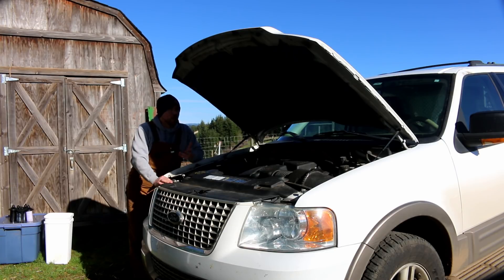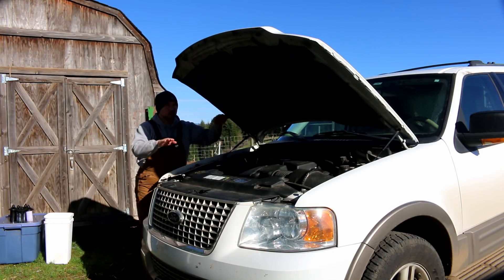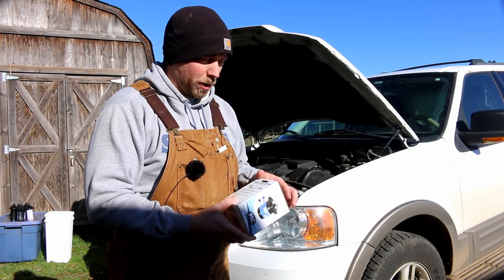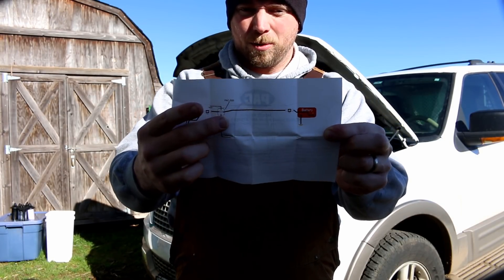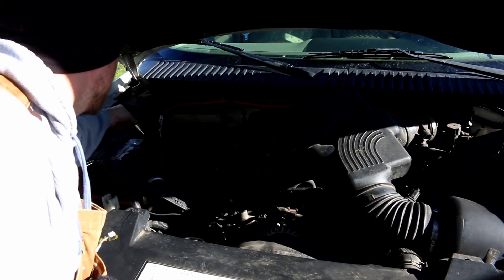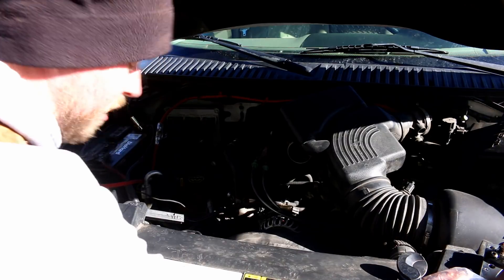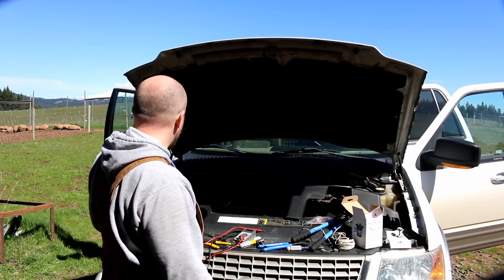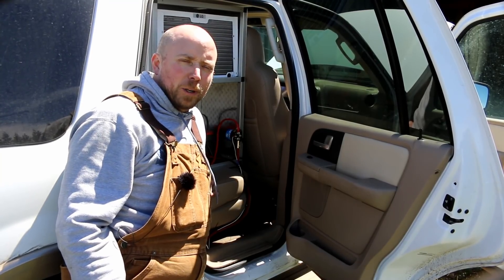Ford Expedition Battery Isolator Install, Part 2 (UNPLANNED)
Well, seperate from the breakdown I had recently with our Martian Rover (aka the Expedition), we also had a problem with the battery system I installed. We were getting battery "runaway" and that's el baddo. So, in this video we are going to tackle that problem head on.